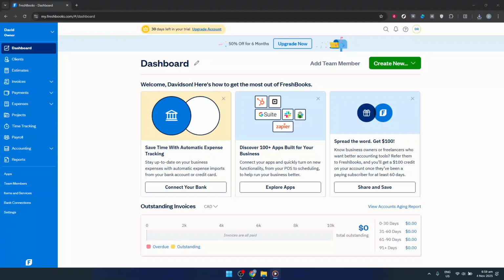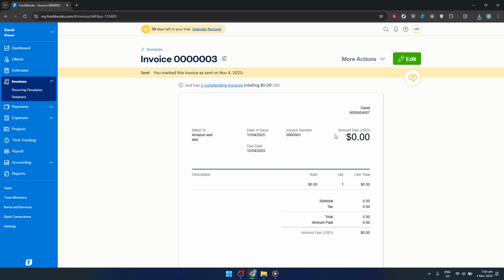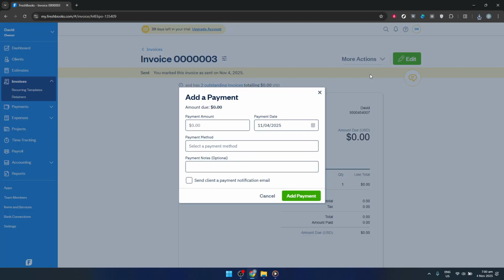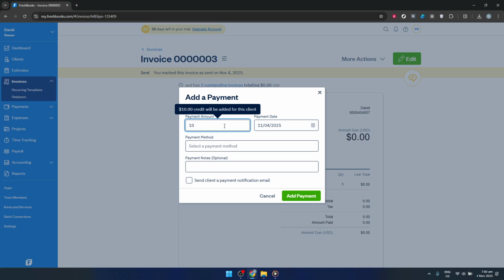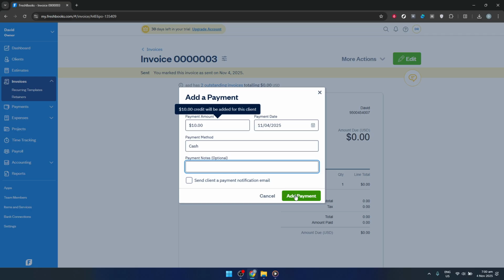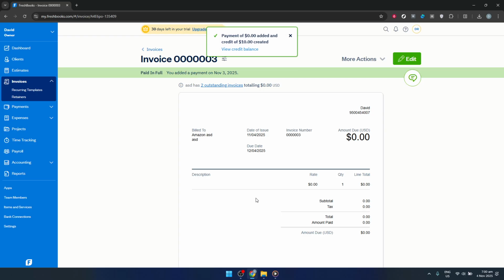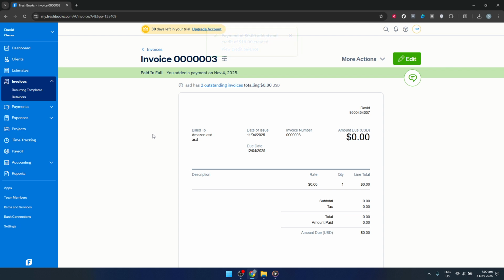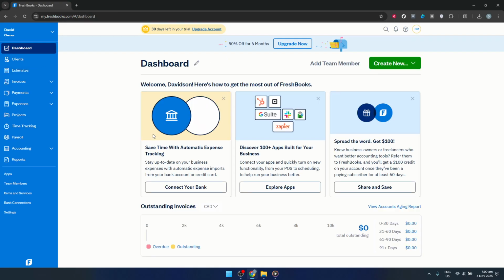How To Mark Invoice As Paid In Freshbooks [2025 Guide]